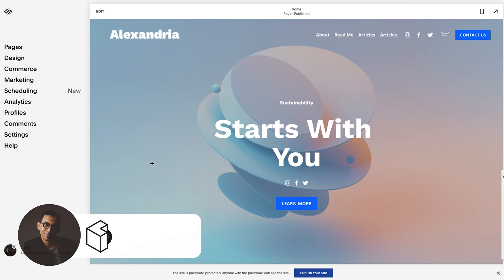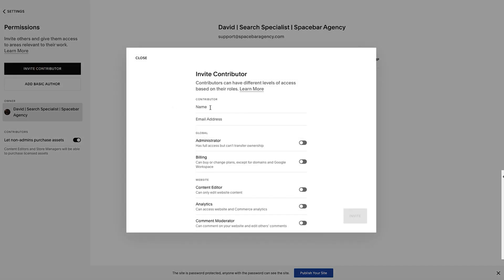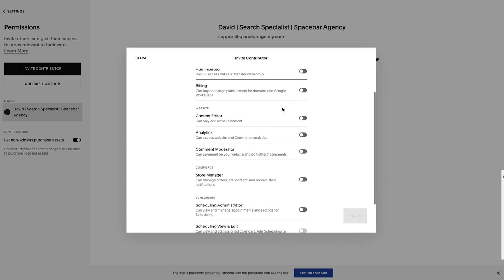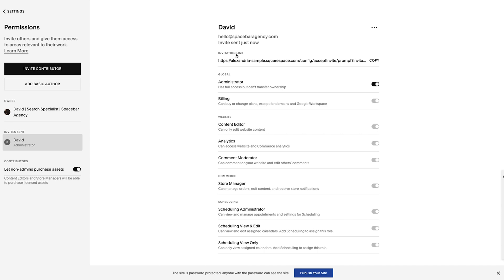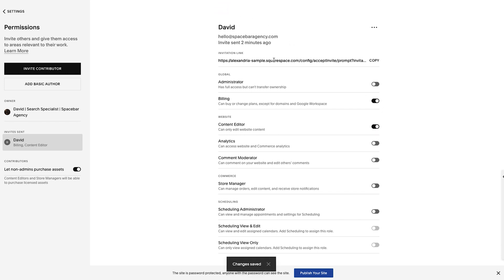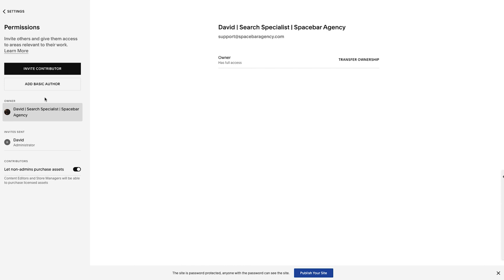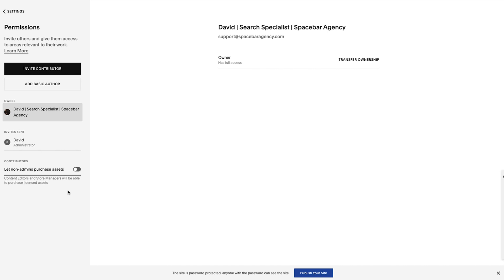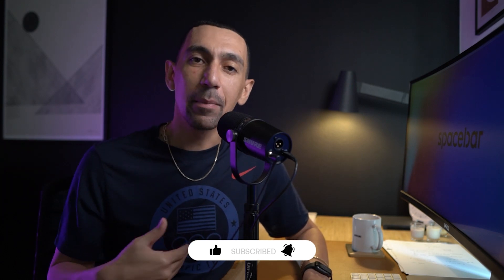Squarespace How to Invite A Contributor to Your Website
A quick tutorial to invite a contributor and grant various levels of access to the backend of your website.

Timestamps:
00:00 - Intro
00:18 - Inviting a Contributor
00:44 - Different levels of access
01:49 - Invitation Links
02:55 - Adding Basic Authors for Blogs
03:28 - Contributors Non-Admins Purchase Assets